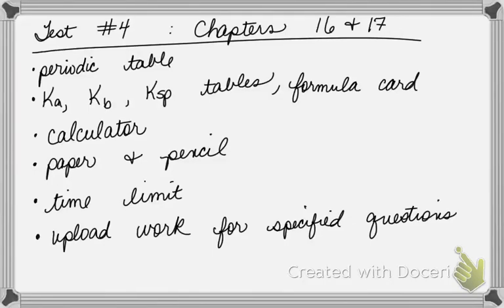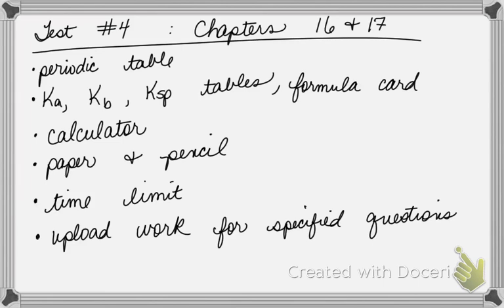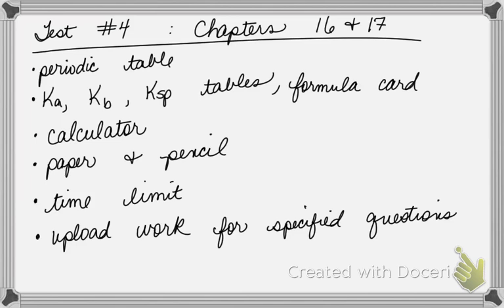information for test (ch. 16 & 17)